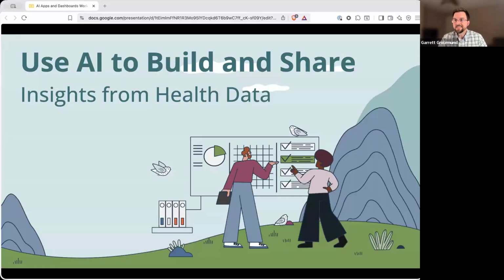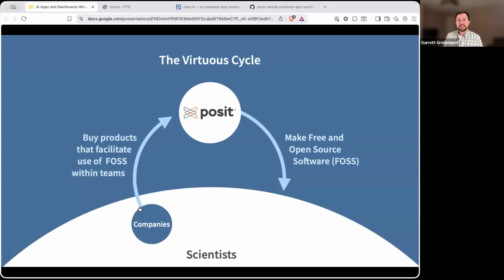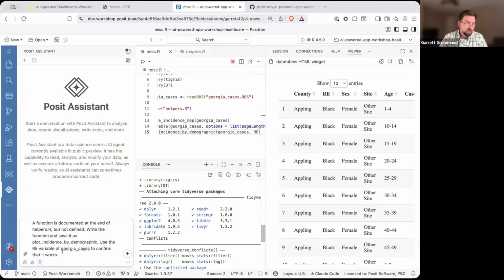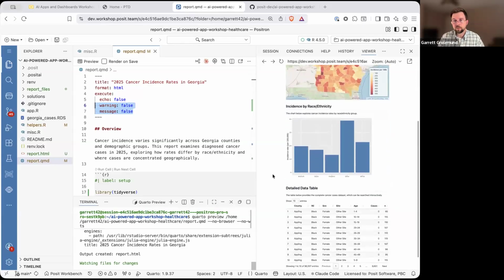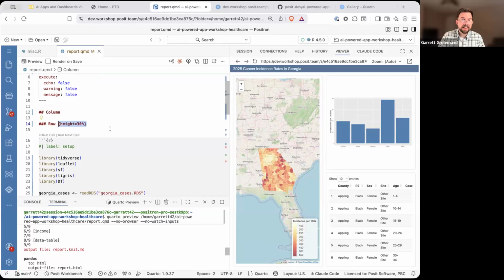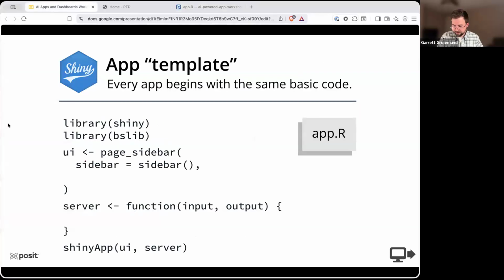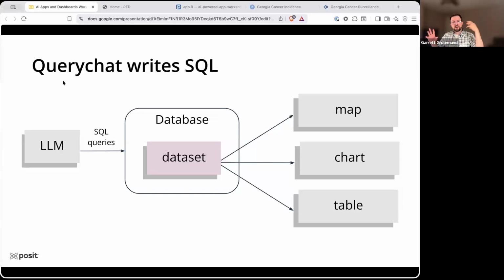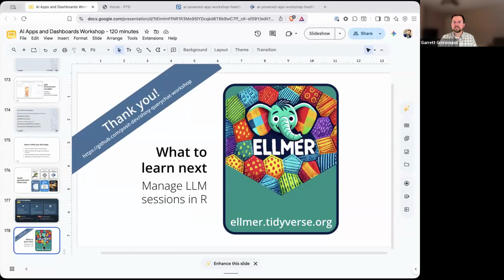Use AI to build and share insights from health data - Garret Grolemund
Use AI to build and share insights from health data - Garret Grolemund (Posit)

Abstract: This short workshop will show you how to enhance your productivity with AI. We will use the free Positron IDE and its integrated AI agents to build and share: - Reports with Quarto. - Dashboards with Quarto. - Interactive apps with Shiny - AI powered apps with QueryChat We will learn how to share these on Posit Connect, where you can control access to your content, schedule automatic updates, monitor usage, and more. Together, these activities help demonstrate the benefit of using AI not simply to find answers, but to build auditable and reproducible code trails that generate answers.

Speakers:

Garrett Grolemund is the Co-Author of R for Data Science, the creator of the Lubridate R package, and an ASA award-winning educator. For over a decade, he has helped data scientists learn to analyze data with R's Tidyverse and build interactive apps with R's Shiny framework.

Presented at the 2026 R/Pharma GenAI Day (APAC Track)